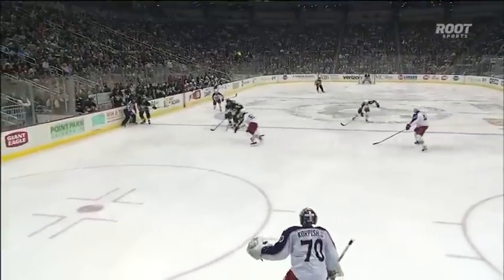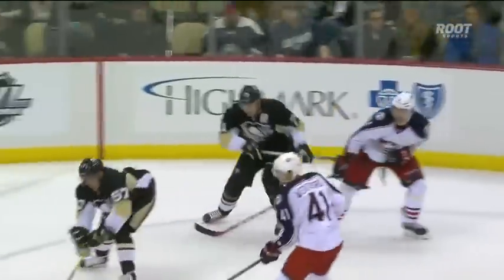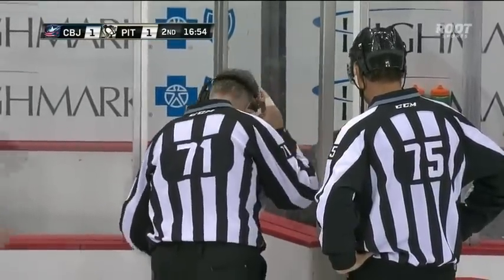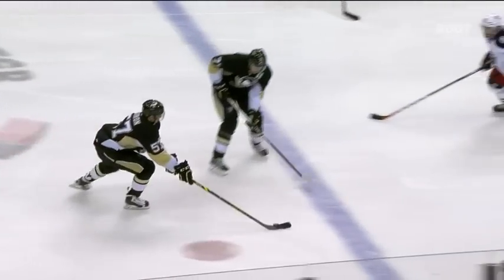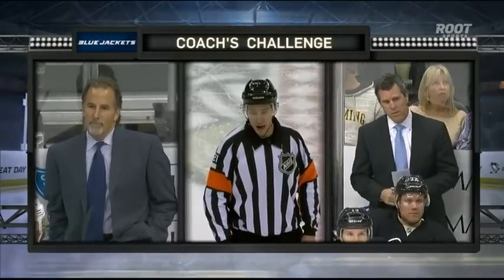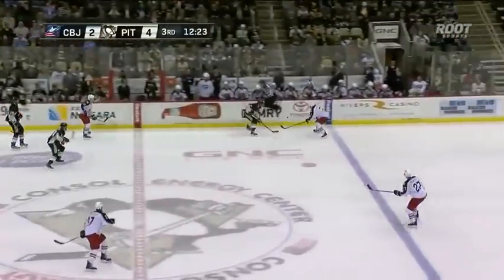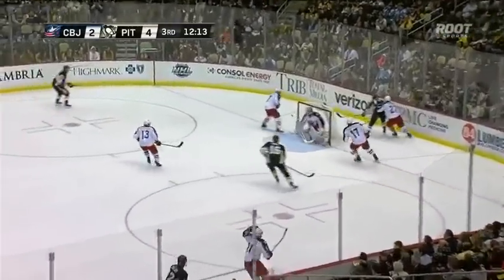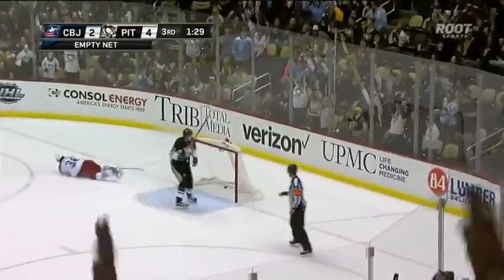Blue Jackets at Penguins [12/21/15] Highlights 2:4